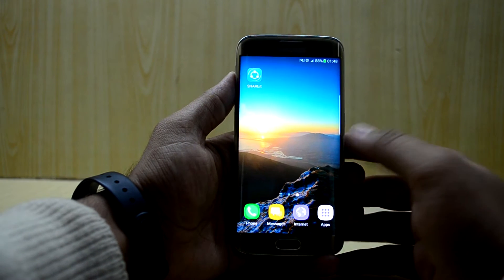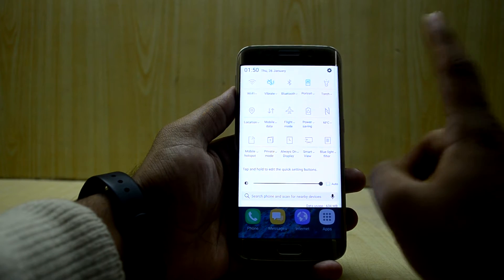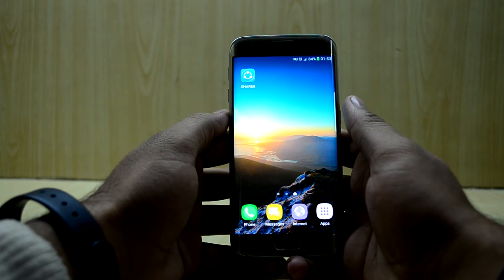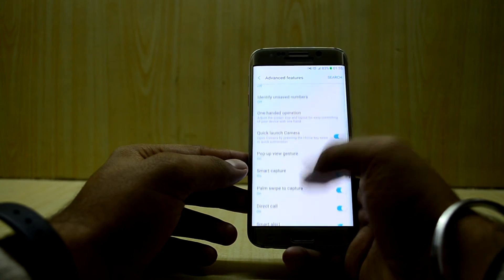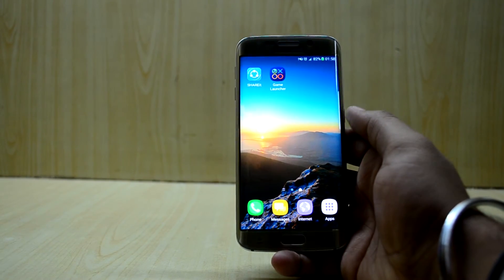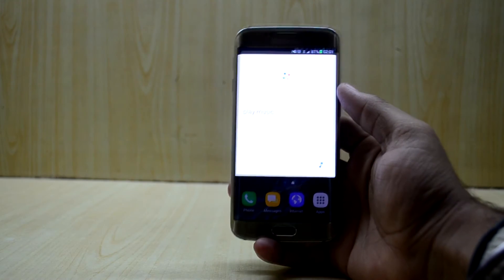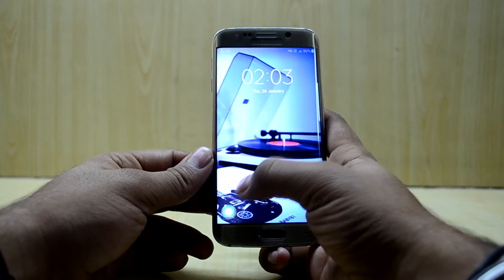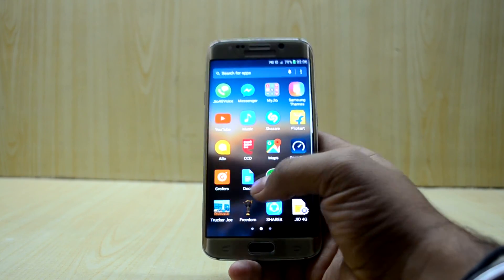Review of Noble ROM Note 7 port 6.0 for Galaxy S6 Edge SMG925F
This Rom Converts Your Galaxy S6 Edge into Note 7. This ROM also Comes for the Galaxy S6. The ROM is fully Note 7 Port and is a little Debloated. Comes with almost all the Note 7 Features and Apps.